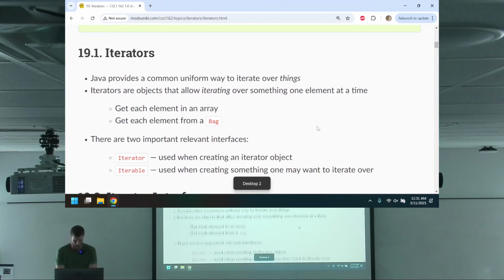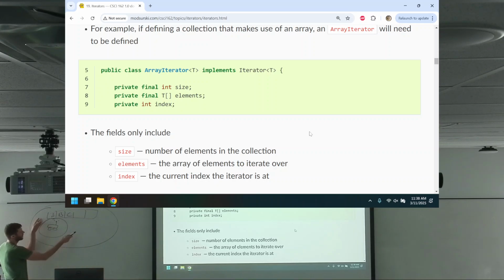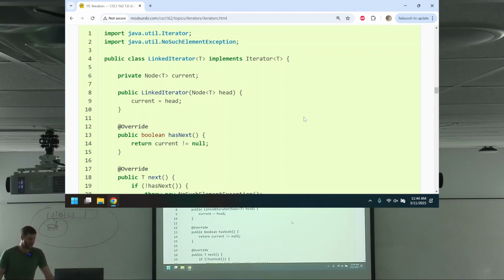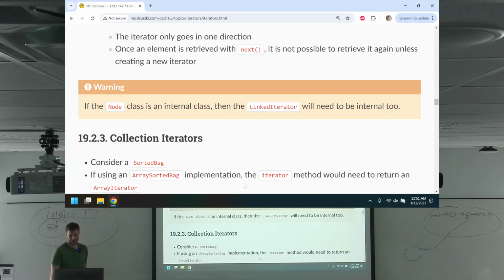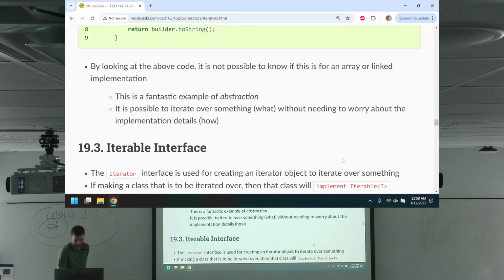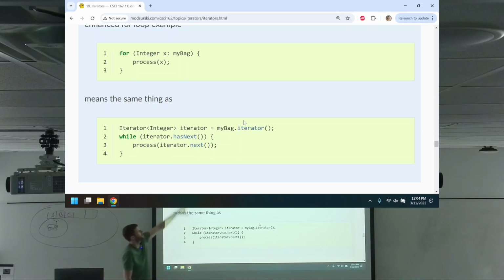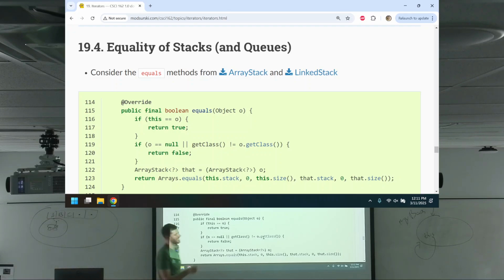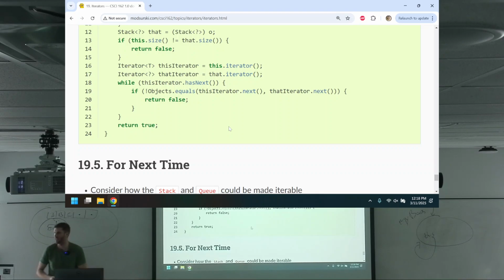CSCI 162 --- March 11, 2025: Iterators and Iterable are Awesome